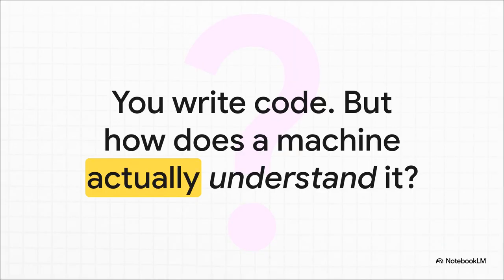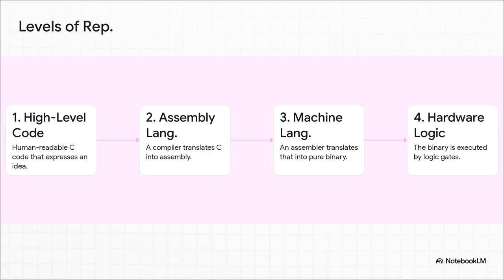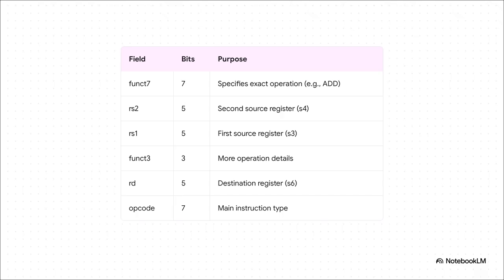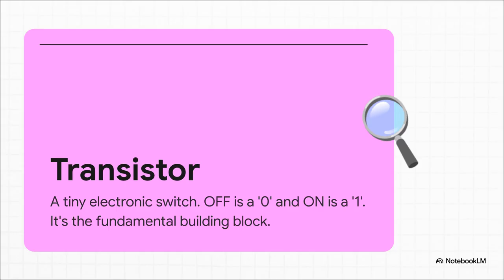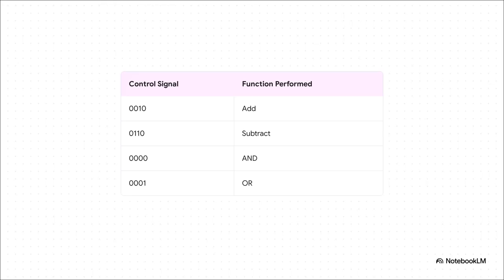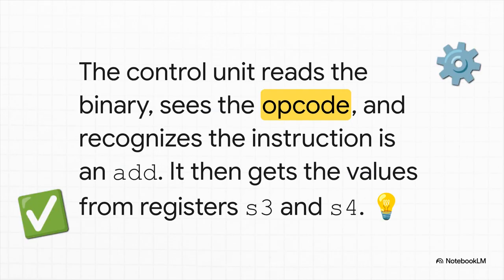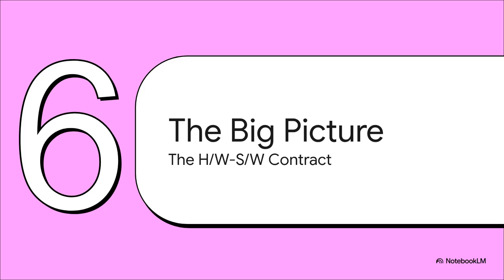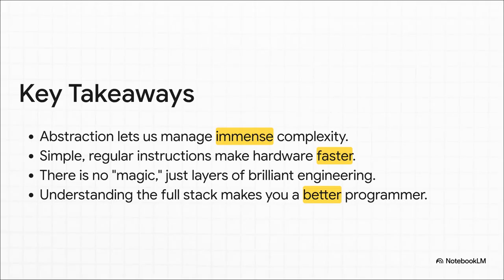How Computers Really Work